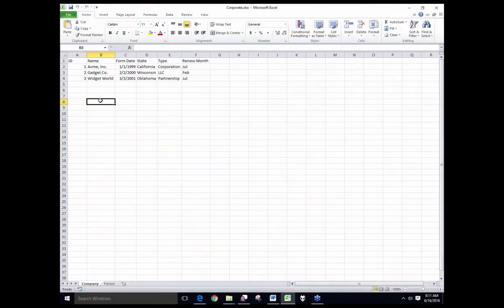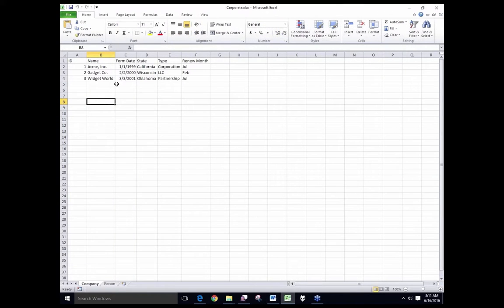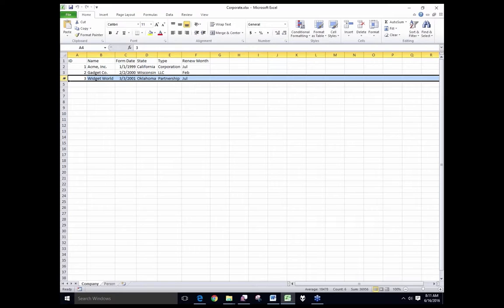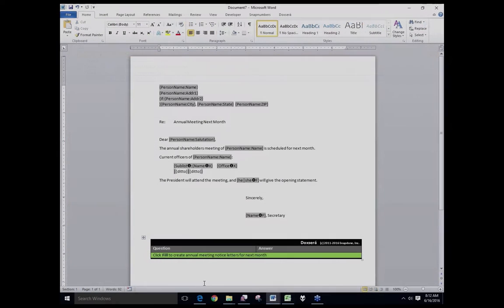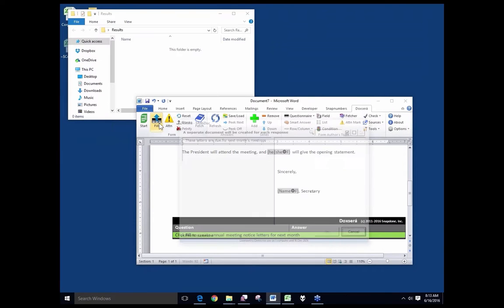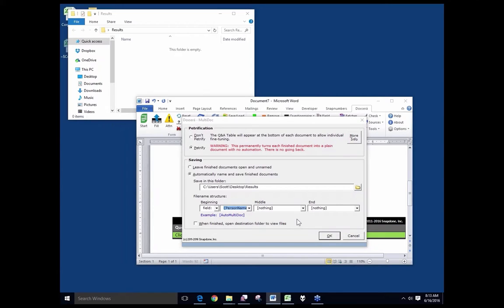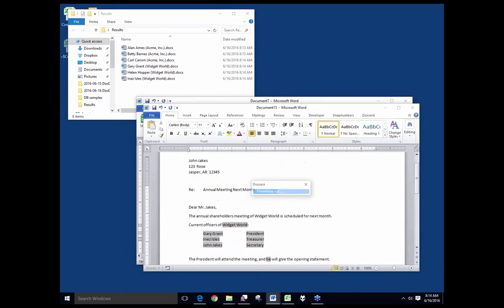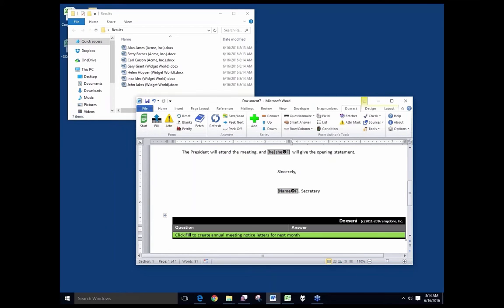For Lawyers: Show Me The Money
If you're an attorney or manage a law firm and haven't seen this yet, invest just 4 minutes to learn how to add significant income without spending any time. All that's necessary is to find someone in your office who can click three buttons once a month.